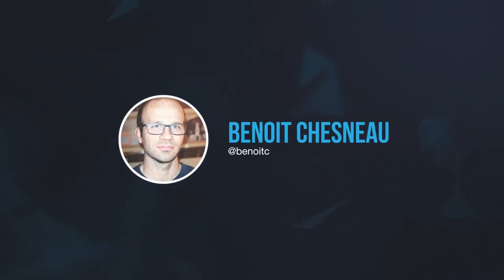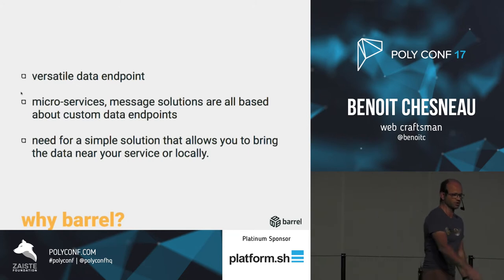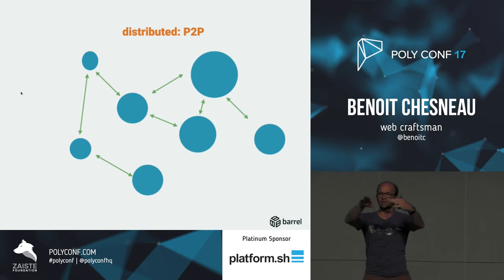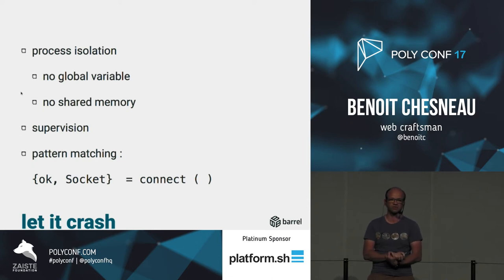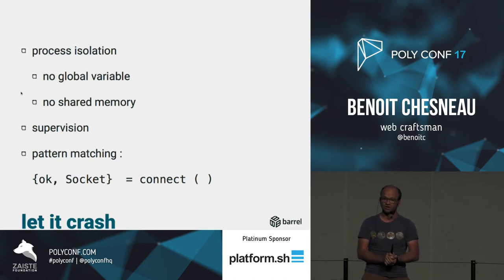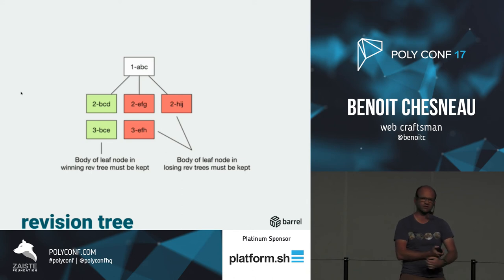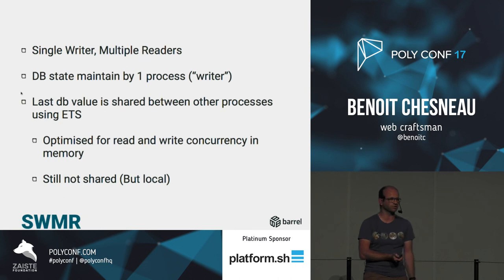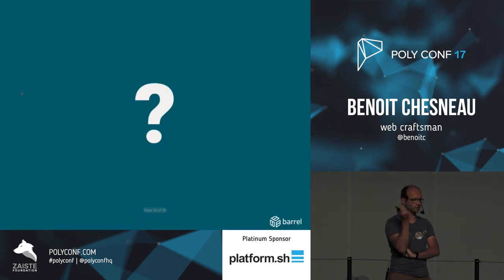Distributed database for the modern world · Benoit Chesneau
During the last months I've written from scratch Barrel is a modern document-oriented database with master-master replication targeting micro-services with a RESTful API written in Erlang. This talk will describe the different challenges we faced in writing a database, from binding C code in Erlang, to write a complete SQL Engine. This talk will also describe the different patterns used for Reads and Writes concurrency but also continuous automated indexation of the documents.